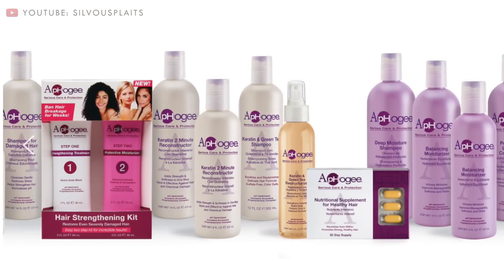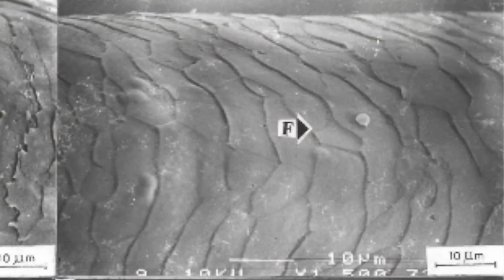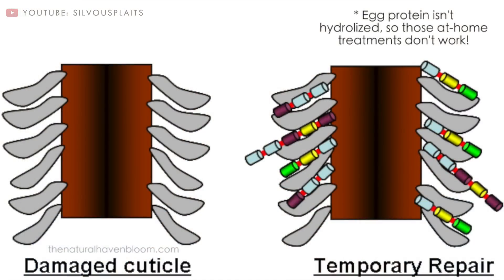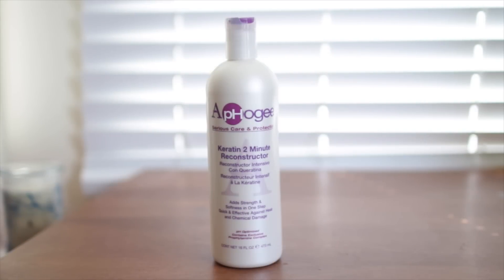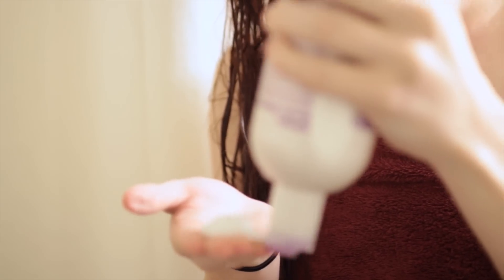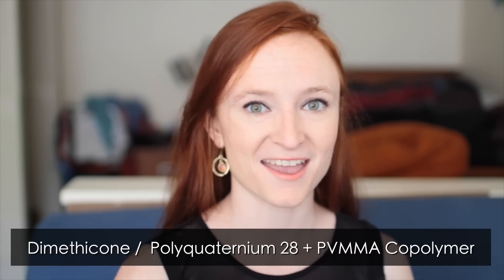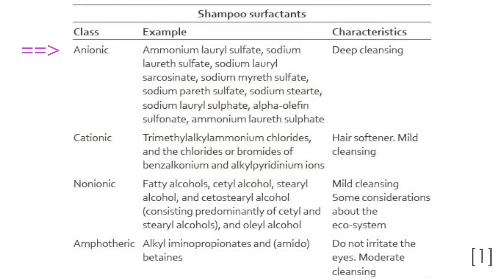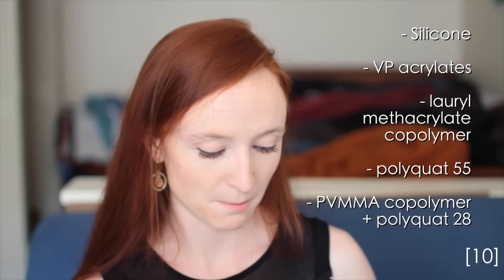How to Fix and Prevent Hair Damage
Got damaged hair problems? Here's some scientific advice on fixing and preventing it! For this video I collaborated with Aphogee since they make the most popular hair damage products out there - to find out more about what treatments would be good for you,

If you're curious about where this info came from, here are the scientific papers I used:

[1] Gavazzoni Dias, M.F.R. (2015). Hair Cosmetics: An Overview. International Journal of Trichology, 7, pp. 2-15.

[2] Roddick-Lanzilotta, A., Kelly, R., Scott, S., & Chahal, S. (2007). New keratin isolates: Actives for natural hair protection. Journal of the Society of Cosmetic Chemists, 58, 405-411.

[3] Koyanagi, A. (2007). Hydrolized protein derivitives accompanied with synergy by silylation or siliconizing. Journal of the Society of Cosmetic Chemists, 58, 435-441.

[4] Rigoletto, R., Zhou, Y., & Foltis, L. (2007). Semi-permanent split end mending with a polyelectrolyte complex. Journal of the Society of Cosmetic Chemists, 58, 451-476.

[5] Gavazzoni Dias, M.F.R., de Almeida, A.M., Cecato, P.M.R., Adriano, A.R., & Pichler, J. (2014). The shampoo pH can affect the hair: Myth or reality? International Journal of Trichology, 6, pp. 95-99.

[6] Evans, A.O., Marsh, J.M., & Wickett, R.R. (2011). The uptake of water hardness metals by human hair. Journal of the Society of Cosmetic Chemists, 62, 383-392.

[7] Lee, WS. (2009). Photoaggravation of hair aging. International Journal of Trichology, 1, pp. 94-99.

[8] Gamez-Garcia, M. (2011). Void and pore formation inside the hair cortex by a denaturation and super-contraction process occurring during hair setting with hot irons. Journal of the Society of Cosmetic Chemists, 62, 109-120.

[9] Evans, T. A. (2015). Beating the damaging effects of heat on hair. Cosmetic & Toiletries Magazine.

[10] Zhou, Y., Rigoletto, R., Koelmel, D., et al. (2011). The effect of various cosmetic pretreatments on protecting hair from thermal damage by hot flat ironing. Journal of the Society of Cosmetic Chemists, 62, 265-282.

[11] Christian, P., Winsey, N., Whatmough, M., & Cornwell, P.A. (2011). The effects of water on heat-styling damage. Journal of the Society of Cosmetic Chemists, 62, 15-28.

[12] Robbins, C. & Kamath, Y. (2007). Hair breakage during combing. IV. Brushing and combing hair. Journal of the Society of Cosmetic Chemists, 58, 629-636.

This is a sponsored video, but all opinions are my own and completely honest.

I have a website! Visit silvousplaits.com to see tutorial videos with more text instructions, pictorials, inspiration pictures, blog entries, and other styling services!